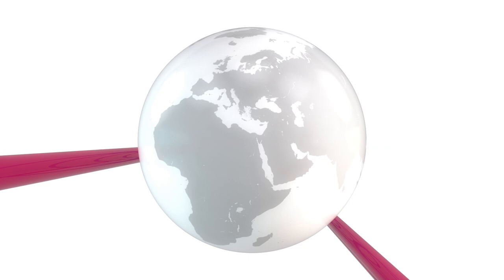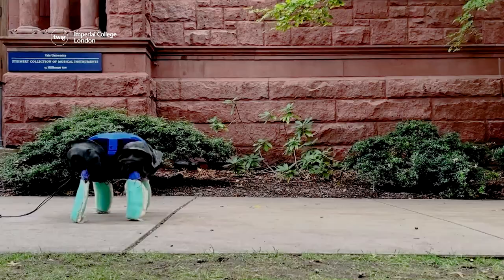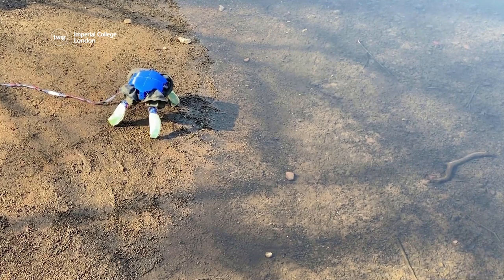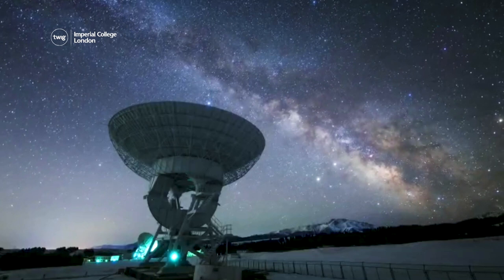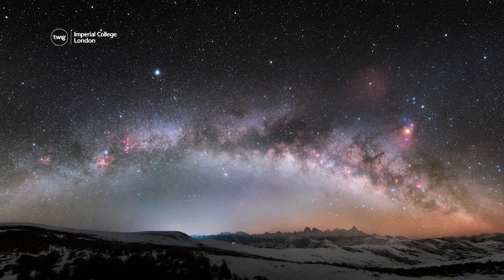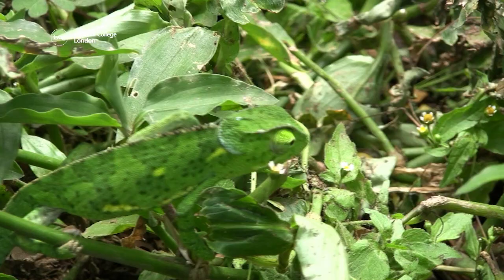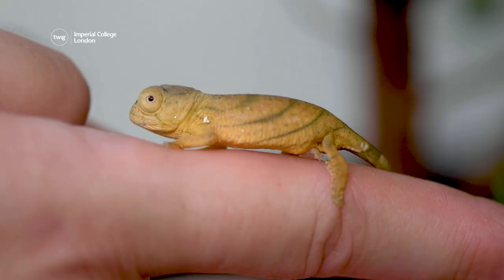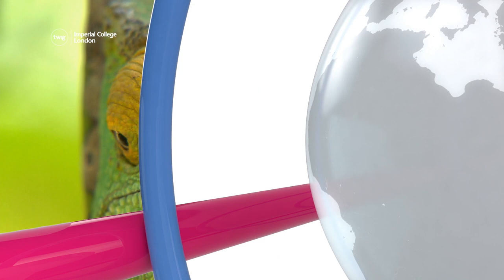TURTALLY Awesome Robots for Land and Sea | Twig Science Reporter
Twig Science Reporter is a weekly science news service for your K–6 classroom.
Every week, Twig Science Reporter brings high-quality videos and other free learning resources together with topical news to inspire school children to explore new possibilities through scientific inquiry and reasoning.

↓ More info below ↓
What's new in science this week?
• Engineers have designed a robot that can swim like a turtle and walk like a tortoise.
• The winners of the 2022 Astronomy Photographer of the Year contest have been announced.
• Rare Parson’s chameleons have been bred at a zoo in the United Kingdom.